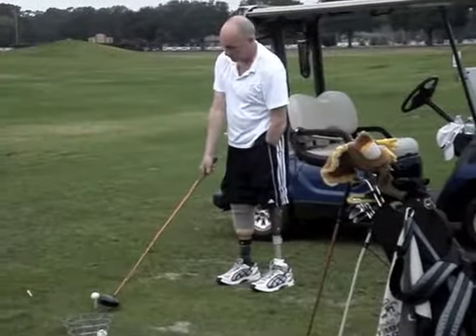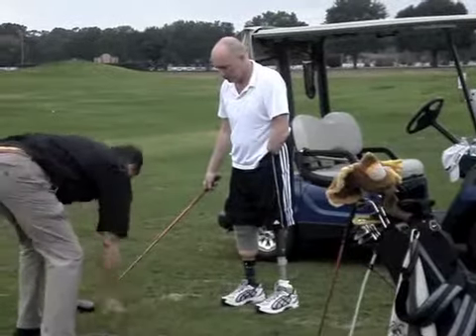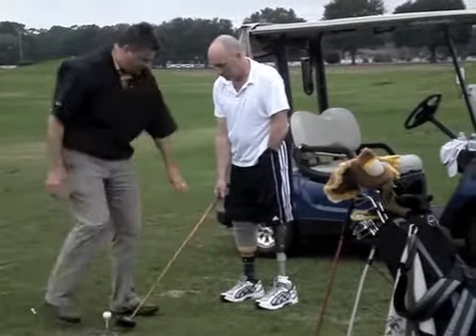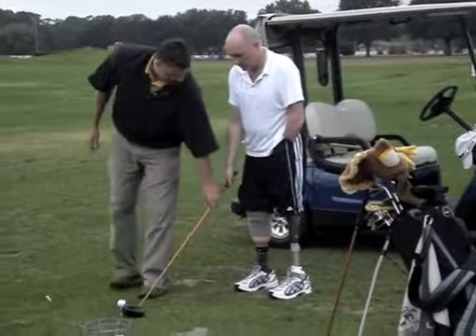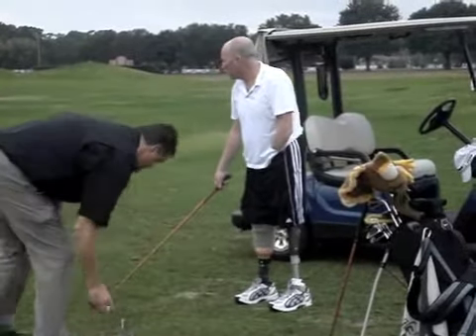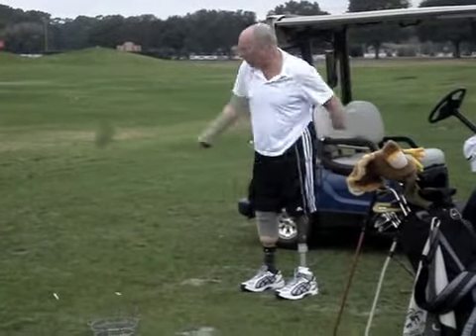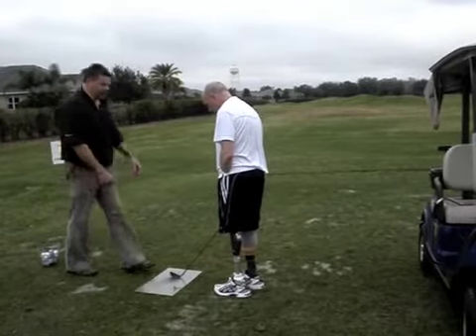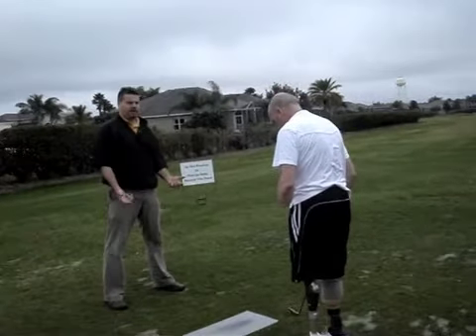Trilateral Amputee Golf Lesson with David Windsor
Bryan was an avid golfer prior to becoming sick with Type A Streptococcus bacteria (better known as flesh eating disease) which resulted in his left leg having to be amputated from the hip - a hip disarticulation - in order to save his life. Further amputations were needed due to serious circulatory problems with Bryan's remaining extremities which resulted in amputations of his left arm below the elbow, right leg below the knee and his fingertips on this right hand.

David Windsor is a PGA of America Professional with over 20 years teaching experience.  A two-time recipient of the Southwest FL PGA "Teacher of the Year" award, David was voted as PGA "Teacher of the Year," in 2008 for the entire North Florida PGA Section.